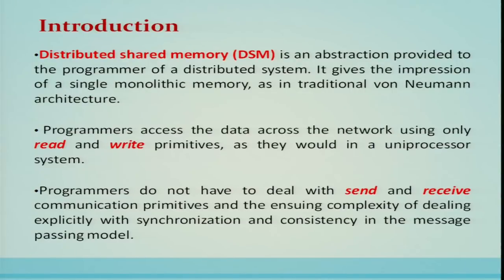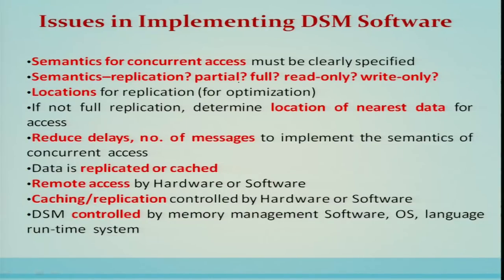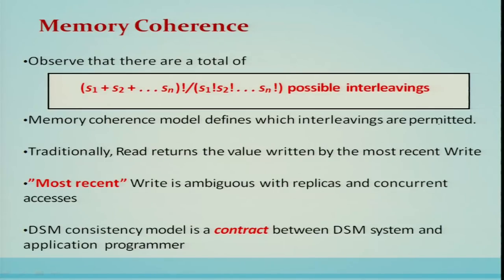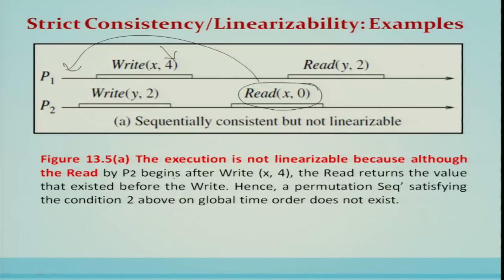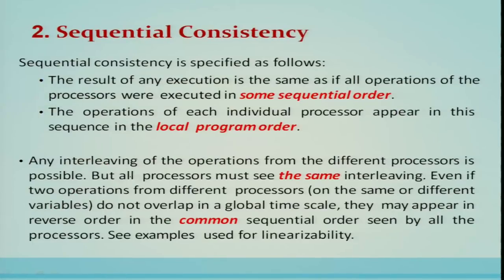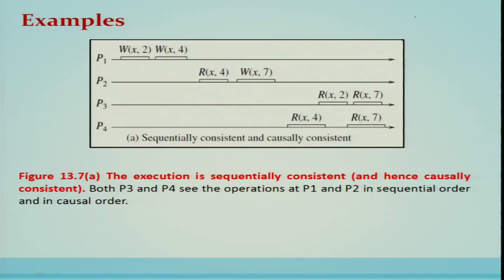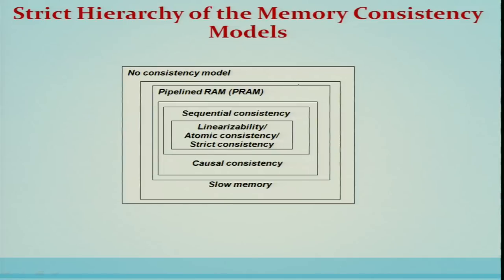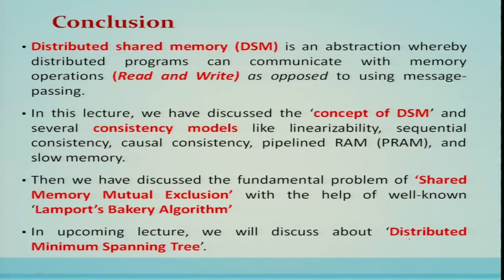Distributed Shared Memory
This lecture covers the following topics:

Concept of Distributed shared memory (DSM)
Advantages, Disadvantages of DSM
Issues in Implementing DSM Software
Comparison of Early DSM Systems
Memory Consistency Models
Shared Memory Mutual Exclusion: Bakery Algorithm